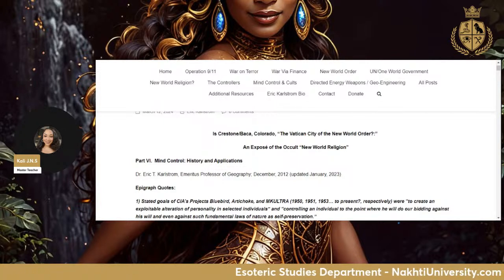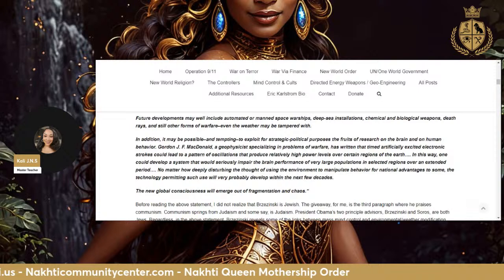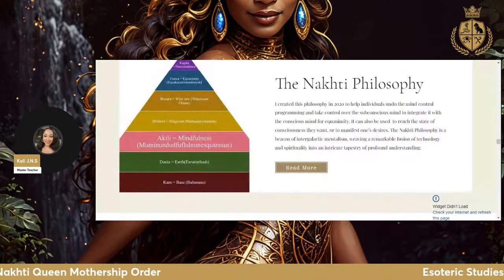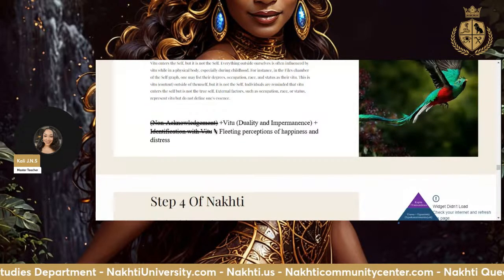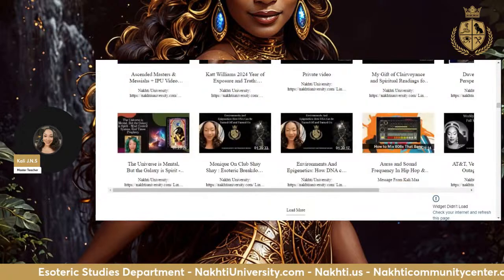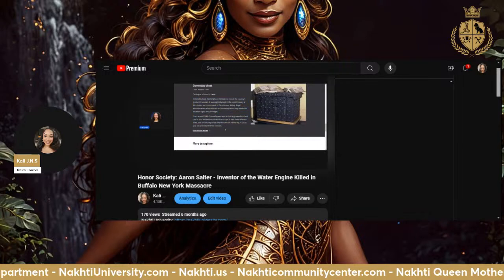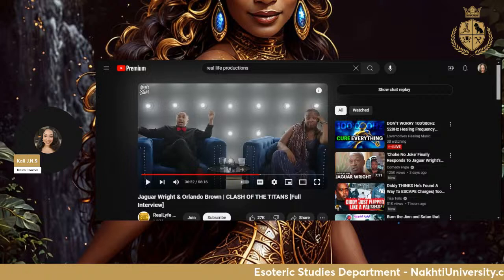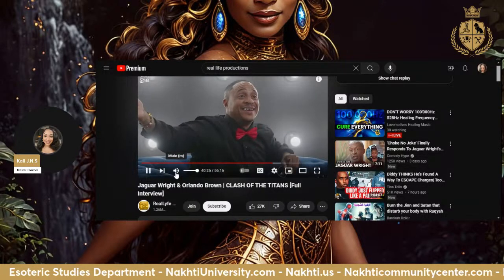How To Break MK Ultra: Royal Bloodlines + Orlando Brown & Jaguar Interview Code Breakdown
Ways to Break Mk Ultra and how People in Monarch programs come from Royal bloodlines + We review the Orlando Brown and Jaguar Interview.